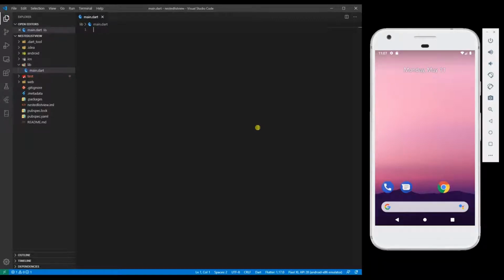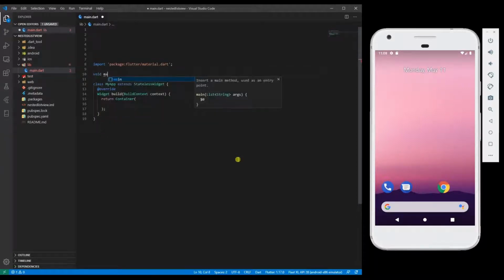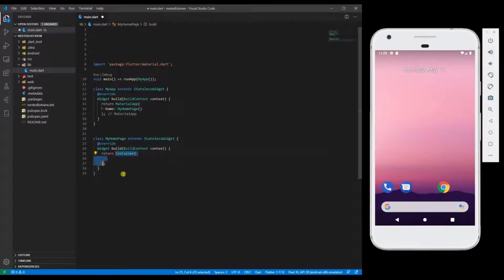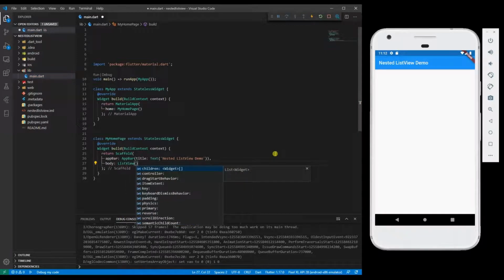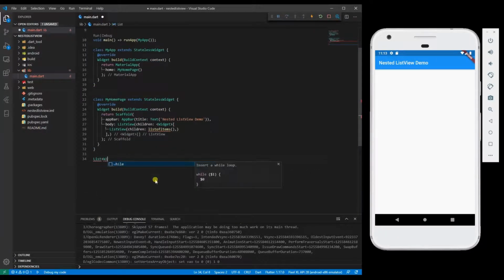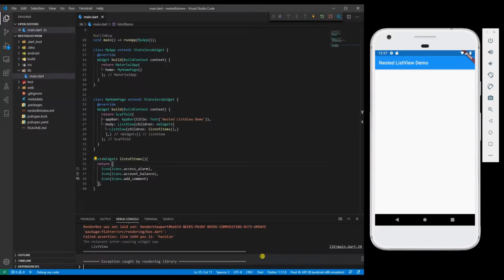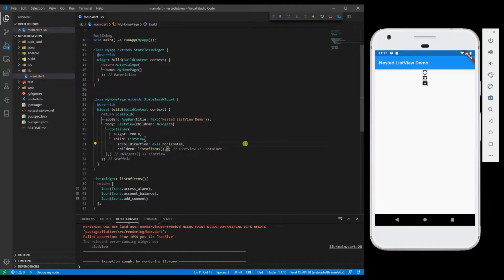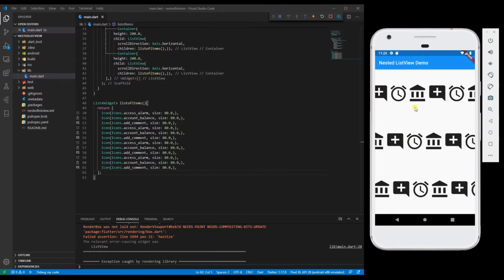Nested ListView in Flutter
In this video, I've shown how to create a Nested ListView in Flutter.

Thanks.